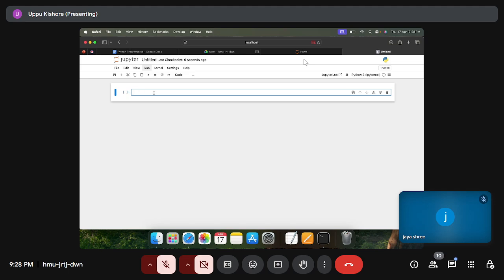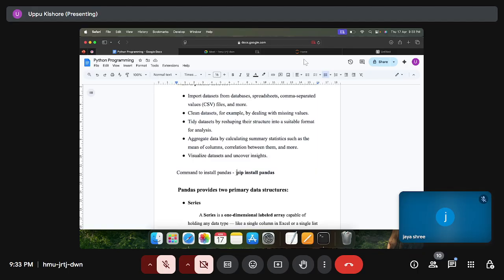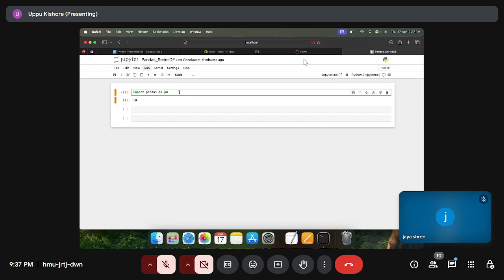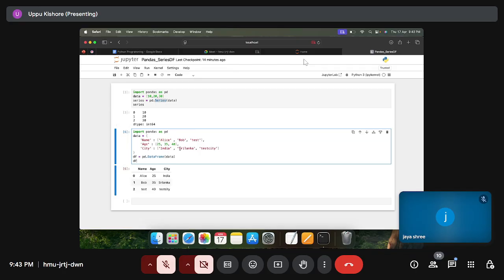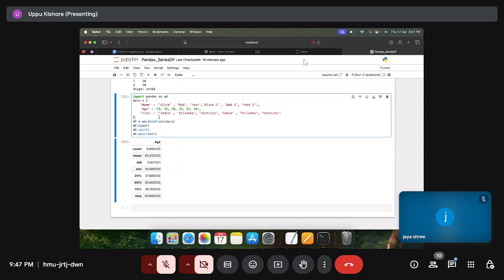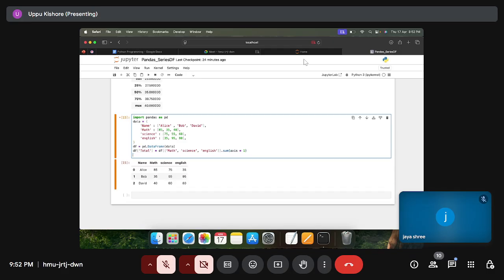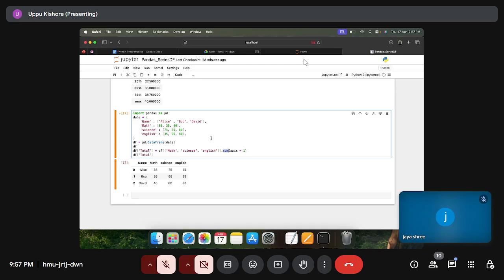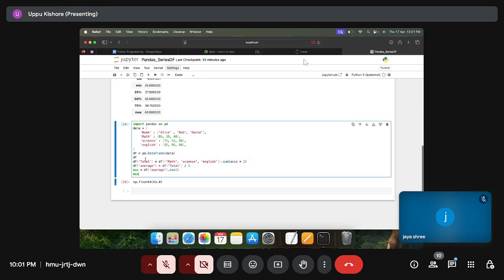📊 Pandas & DataFrames Explained | Python for Data Analysis 🐍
Welcome to this beginner-friendly tutorial on Pandas, one of the most powerful Python libraries for data analysis and manipulation!

In this video, you'll learn: ✅ What is Pandas?
✅ Introduction to DataFrames & Series
✅ How to load data using Pandas
✅ Basic DataFrame operations (filtering, sorting, slicing)
✅ Real-world examples with CSV/Excel data

Whether you're a data science beginner or brushing up your Python skills, this tutorial is perfect for getting started with Pandas and DataFrames.

👉 Jupyter Notebook Installation Guide: [link to your installation video if any]
👉 Dataset used in this video: [link to dataset if any]

1:12 - What is Pandas?
2:45 - Creating a DataFrame
4:30 - Reading CSV files
6:00 - DataFrame operations
10:00 - Real-world examples
14:30 - Conclusion

Let me know if you want a version in a different tone (funny, more technical, shorter, etc.) or if your video covers specific datasets or topics!